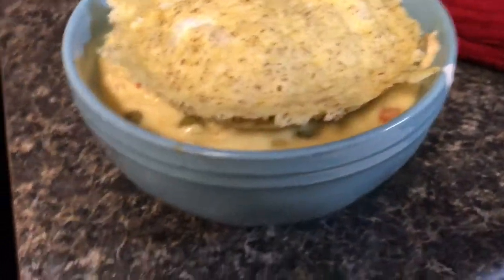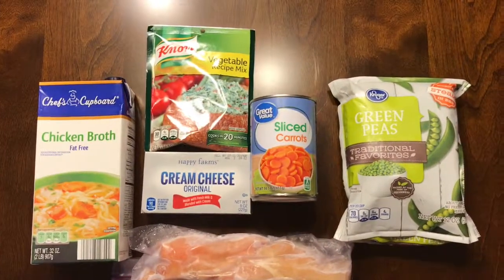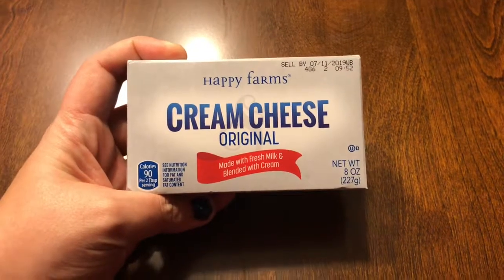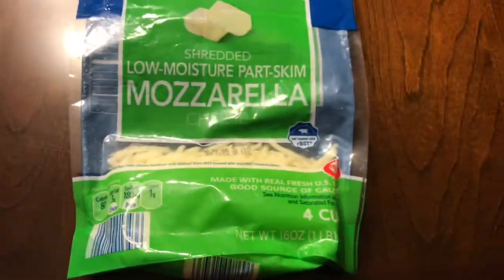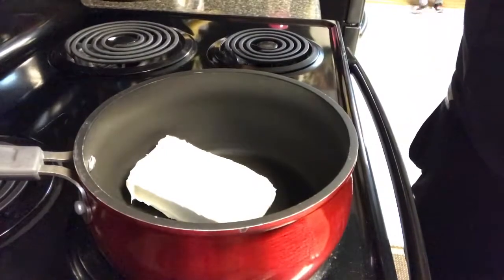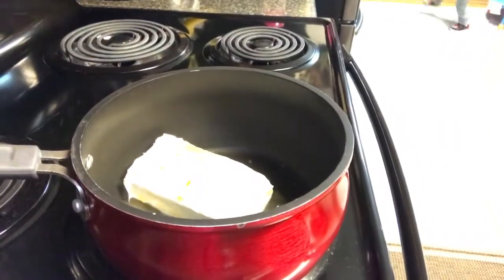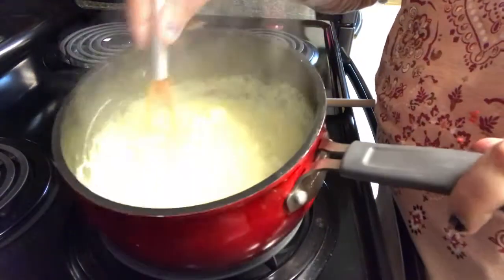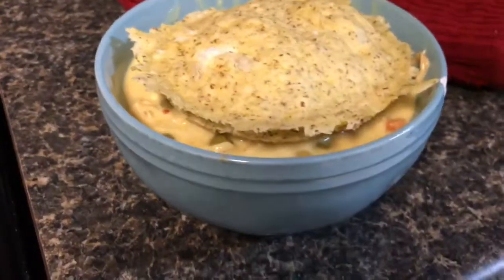LOW CARB CHICKEN POT PIE SOUP // KETO SLOW COOKER RECIPE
My recipe for low carb chicken pot pie soup

Ingredients
8 oz cream cheese
1 cup (or can) or peas
1 cup (or can) of carrots
2 cups chicken broth
1 pouch vegetable soup mix
2 large chicken breast (frozen)
1/4 cup shredded mozzarella
1/8 tsp turmeric (for color, optional)

Directions
Add chicken broth, soup mix, chicken, peas, and carrots to slow cooker and cook on low for 6 hours.

In a medium saucepan add cream cheese, 1 cup of soup broth, and turmeric. Cook over medium heat until cream cheese is melted. Add in mozzarella and whisk until combined (should have a smooth texture)

Add cream mixture to soup and shred chicken.

I made 90 second bread to go on top for the full chicken pot pie affect.